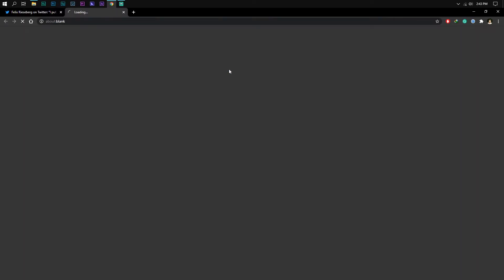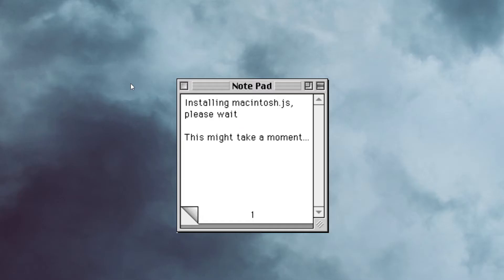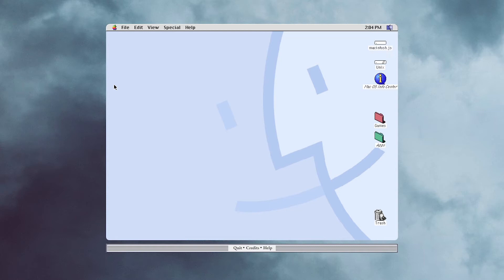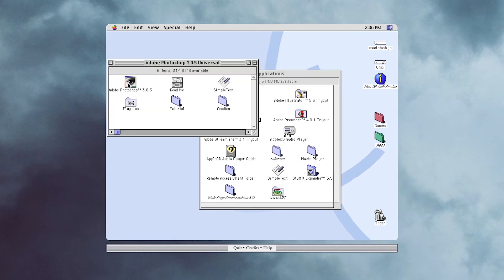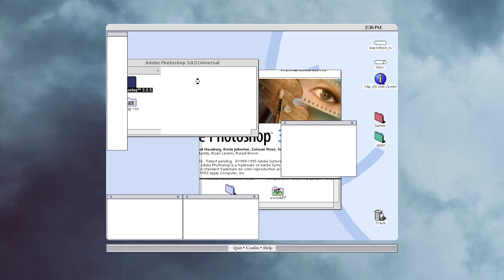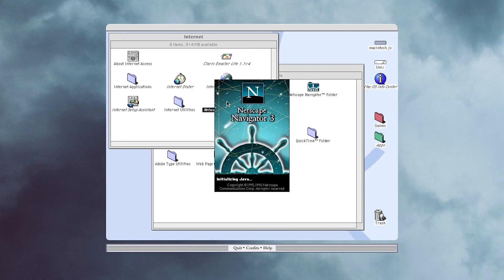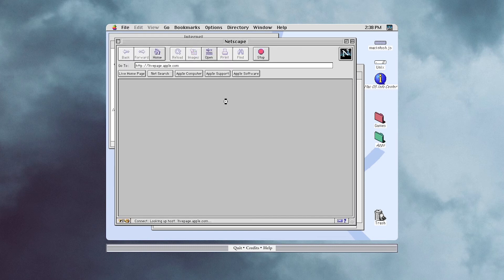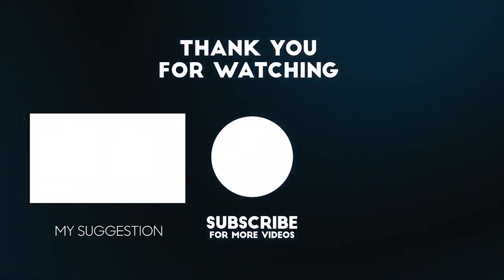Download macOS 8 On Windows 10 [Easy Guide 2020]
Thanks to Felix Rieseberg it’s now possible to run Mac OS 8 on a Windows, Linux, and even on a macOS Big Sur computer. Stick around and I will show you how amazing is this macOS emulator.

The macintosh.js application relies on a virtual machine to emulate Mac OS 8 on the computer and OS of your choice. Once downloaded, simply follow the on-screen instructions, and within seconds you will be able to use macOS 8.